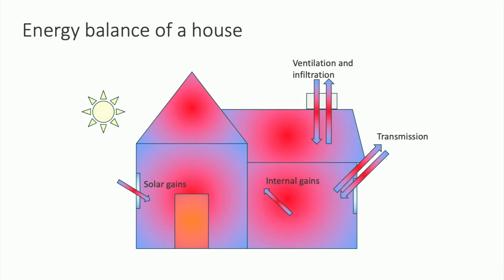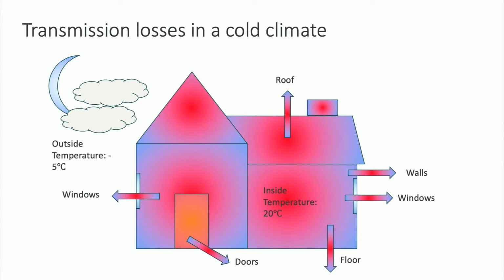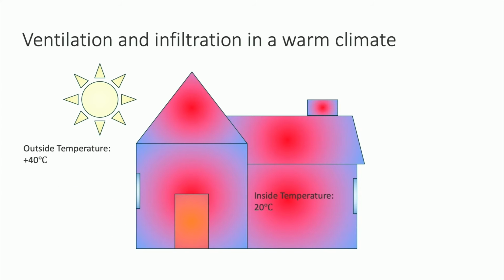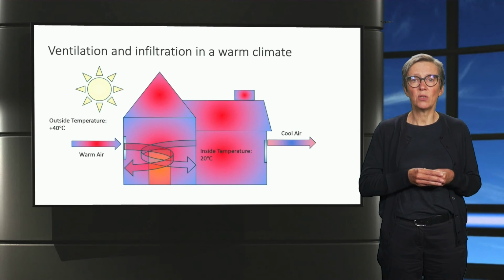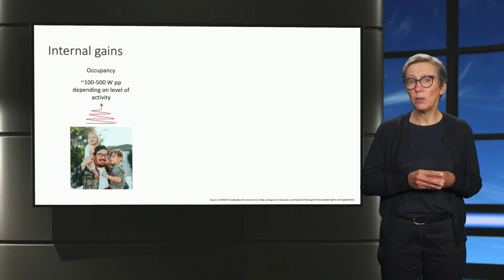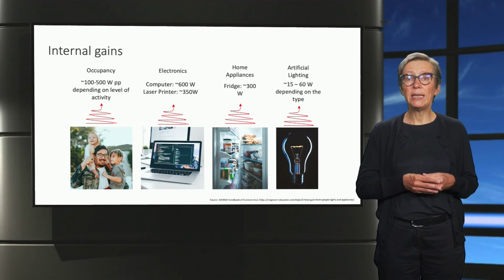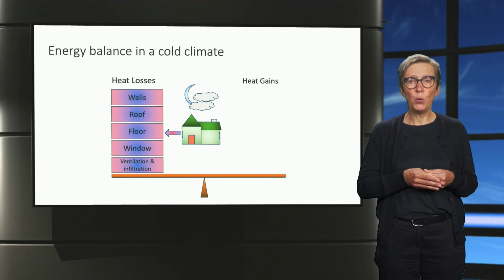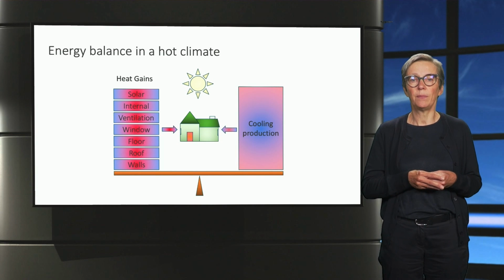MoCC2x_2022_Week_1_2_Energy_balance_of_buildings-video